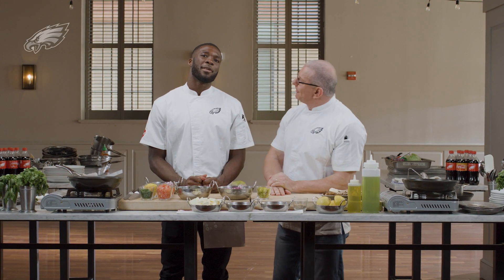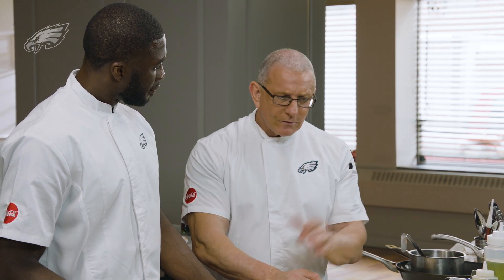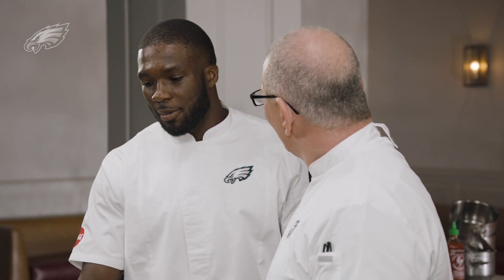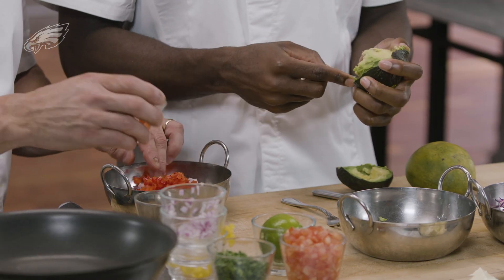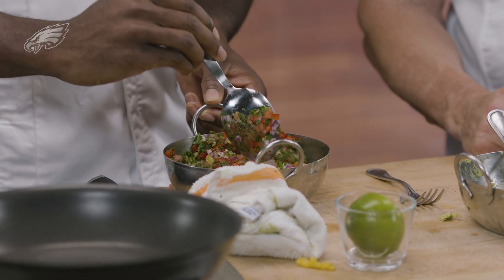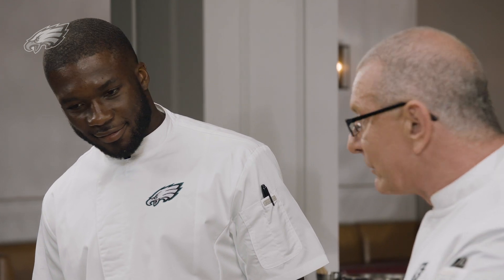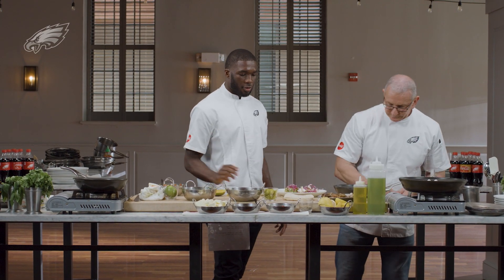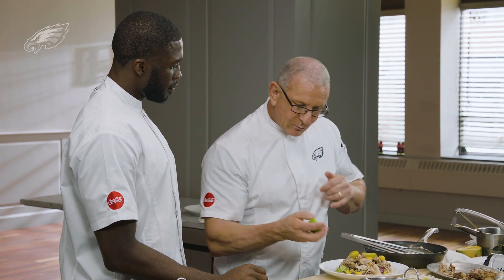Nelson Agholor & Robert Irvine Prepare Bird in the Hand Tacos | Bites with Birds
Philadelphia Eagles wide receiver Nelson Agholor and Chef Robert Irvine team up to cook up some bird in the hand tacos.